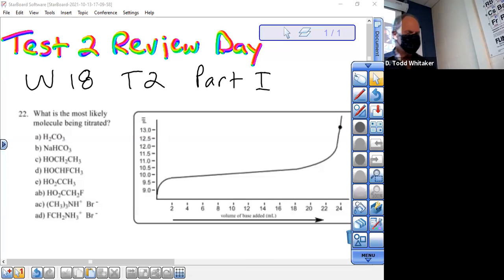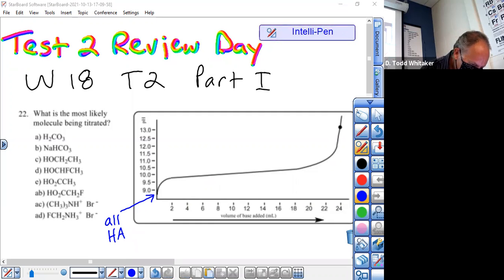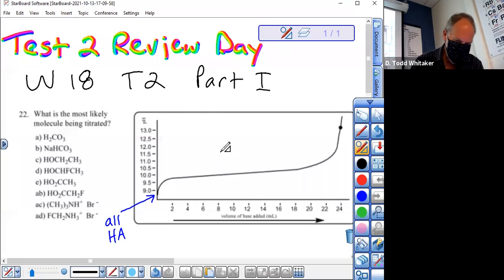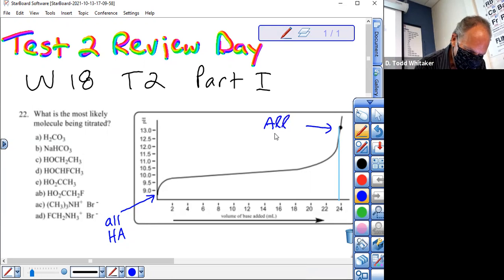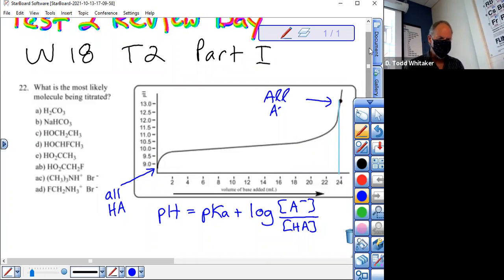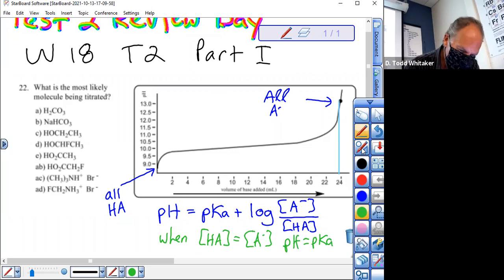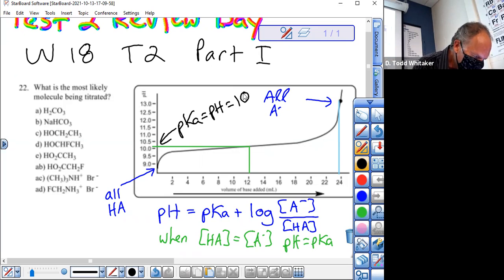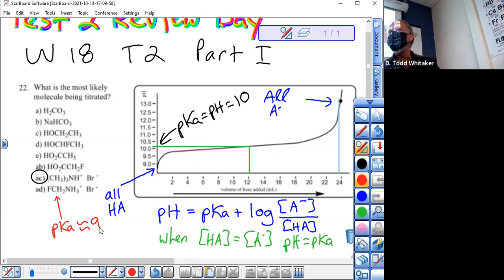Multiple choice: Titration of an acid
Chem 241, Test 2:  Multiple choice:  Titration of an acid
Accompanying document: